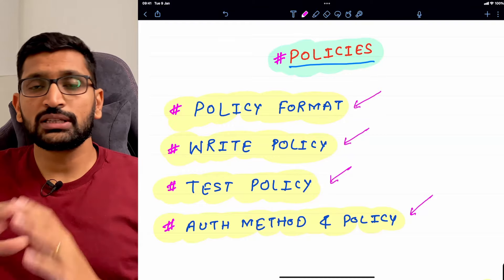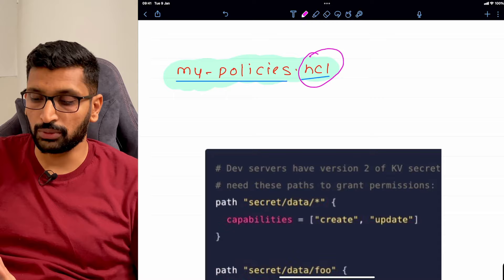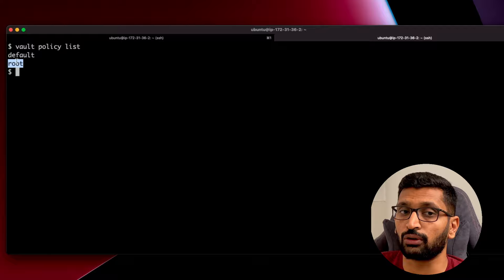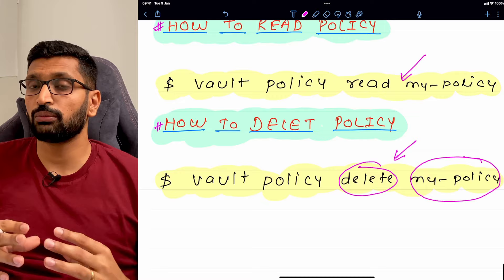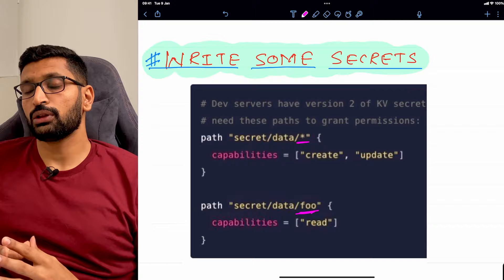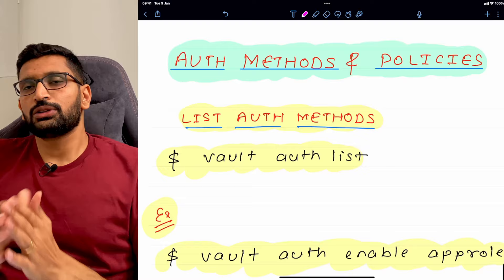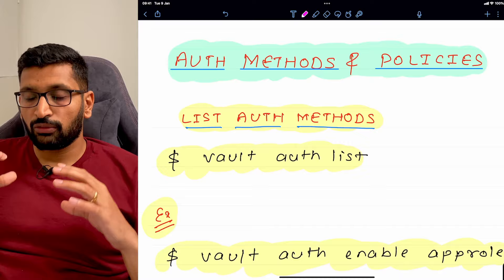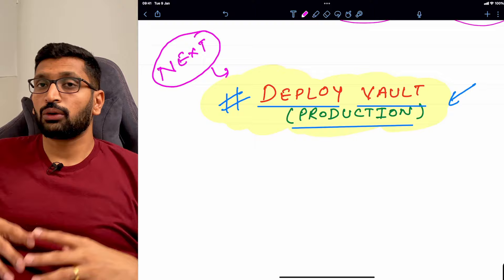HashiCorp Vault Policy - Part 7 | HashiCorp Vault tutorials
HashiCorp vault is a tool for managing encryption and secrets. This is a HashiCorp tutorial series where we will start from the very basic HashiCorp installation and will go all the way by running the vault in production mode.

In this session we will be taking a more deeper look onto HashiCorp vault policy. Here are the topics we will be covering during the session -
1. What is HashiCorp vault policy
2. How to create Policy
3. What is Policy format
4. How to apply policy
5. Attach Vault policy with role
6. Generate access_id and secret_id for vault policy

▬▬▬▬▬▬ ⭐️ CLI command for handling vault policy⭐️ ▬▬▬▬▬▬

1. List vault policies
$ vault policy list

2. Write your custom policy
$ vault policy write my-policy -  EOF
# Dev servers have version 2 of KV secrets engine mounted by default, so will
# need these paths to grant permissions:
path "secret/data/*" {
  capabilities = ["create", "update"]

path "secret/data/foo" {
  capabilities = ["read"]
EOF

3. Read Vault policy details
$ vault policy read my-policy

4. Delete Vault policy by policy name
$ vault policy delete my-policy

5. Attach token to policy
$ export VAULT_TOKEN="$(vault token create -field token -policy=my-policy)"

6. Associate auth method with policy
$ vault write auth/approle/role/my-role \
    secret_id_ttl=10m \
    token_num_uses=10 \
    token_ttl=20m \
    token_max_ttl=30m \
    secret_id_num_uses=40 \
    token_policies=my-policy

7. Generate and Export Role ID
export ROLE_ID="$(vault read -field=role_id auth/approle/role/my-role/role-id)"

8. Generate and Export Secret ID
export SECRET_ID="$(vault write -f -field=secret_id auth/approle/role/my-role/secret-id)"

▬▬▬▬▬▬ ⭐️ Follow me ⭐️ ▬▬▬▬▬▬